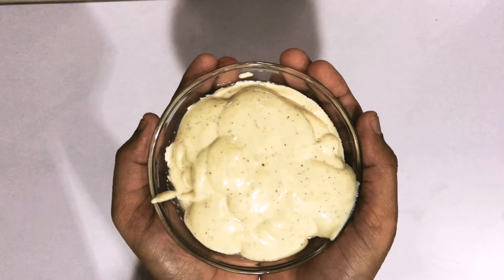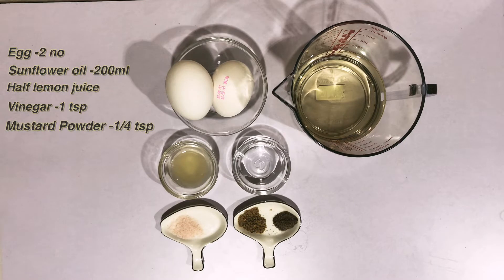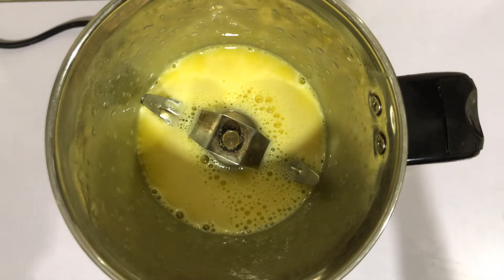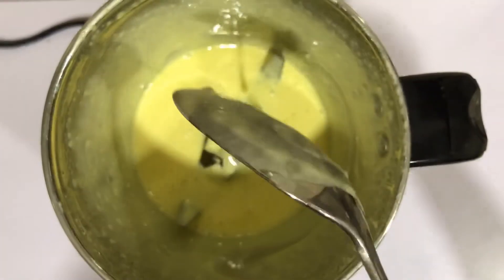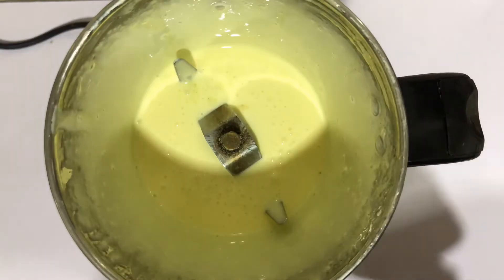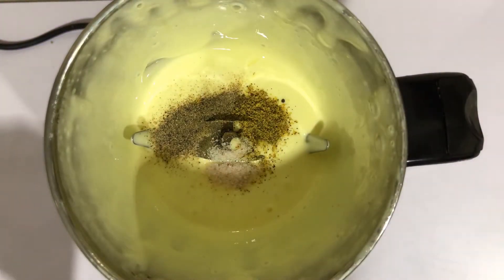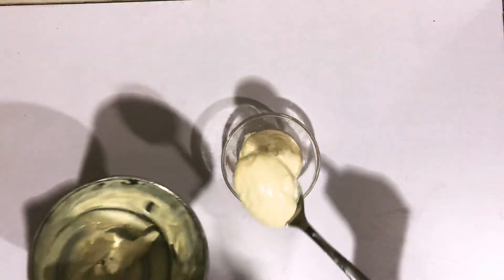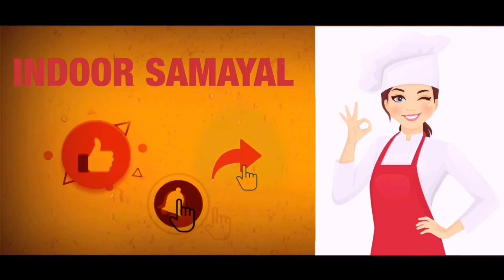5 நிமிடத்தில் வீட்டில் மயொன்னிஸ் செய்வது எப்படி/How to make Mayonnaise at home in Tamil with blender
Mayonnaise is a tasty spreads for breads,sandwich,French fries & roasted meats as well.I make  mayonnaise without electric beater.easy recipe to make at home.

You can also find how to make homemade full chicken roast without Oven at Home in below link